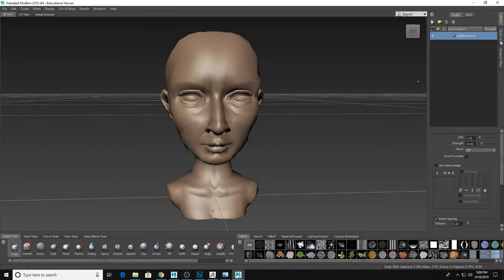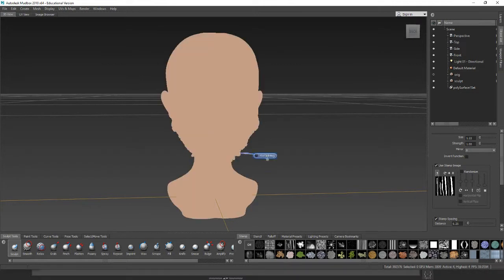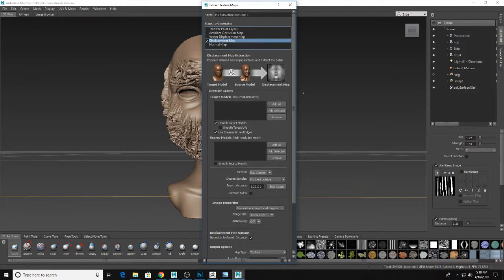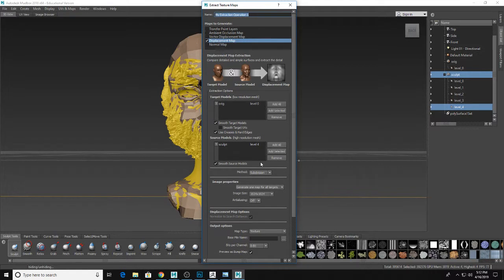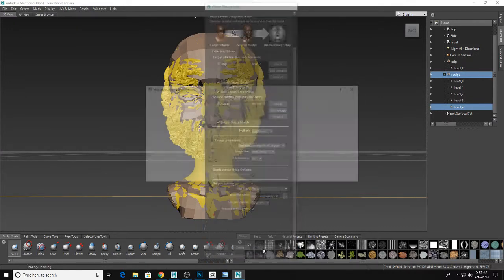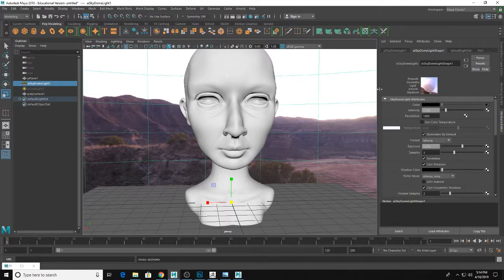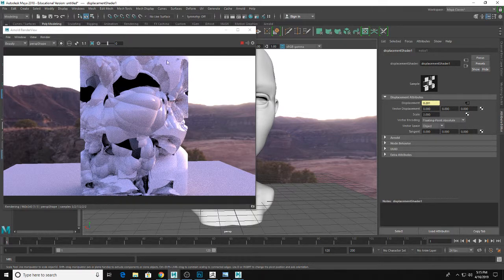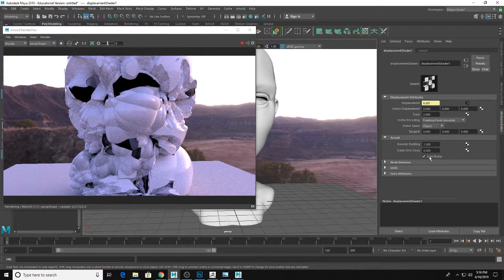CGI1 003 MudboxDisplacementMaps